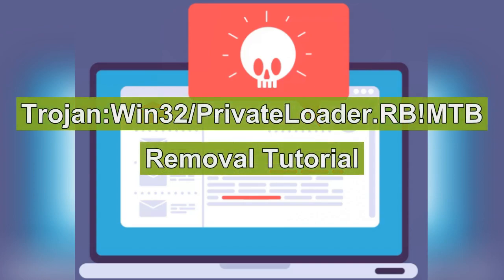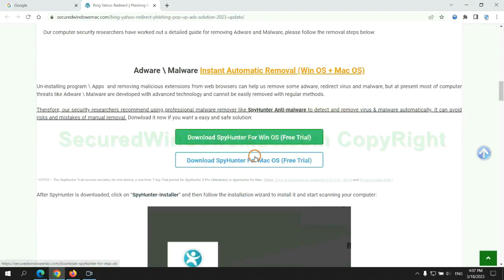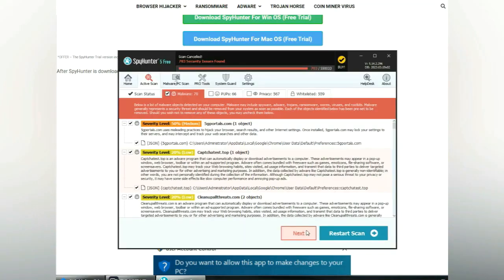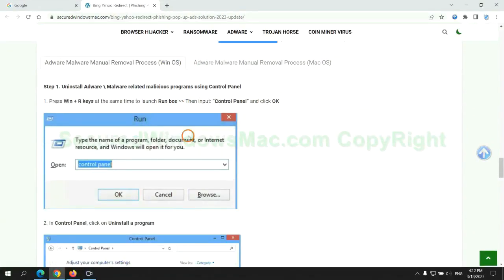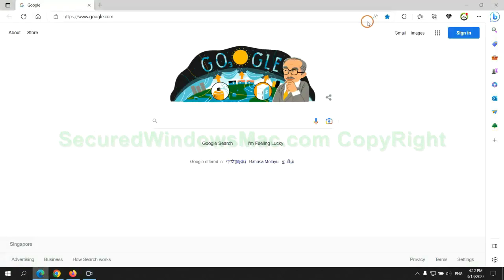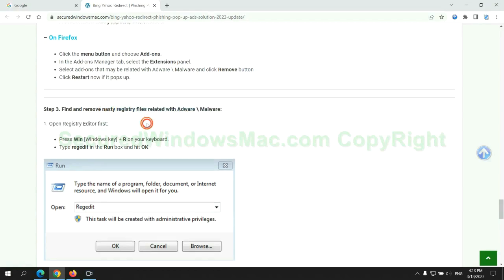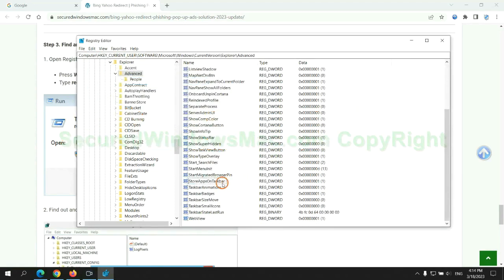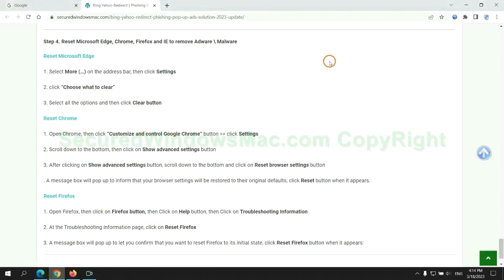Trojan:Win32/PrivateLoader.RB!MTB | How to Remove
This video is for removing Trojan:Win32/PrivateLoader.RB!MTB. To read detailed steps. please